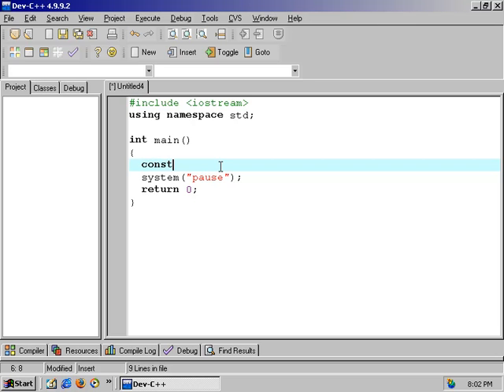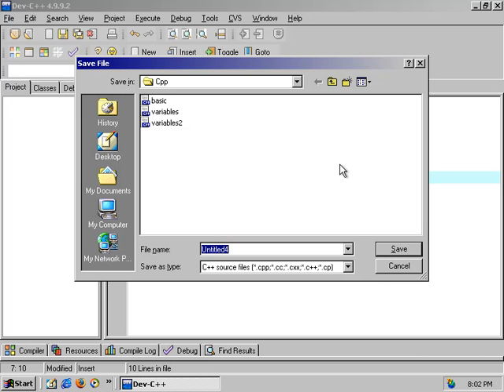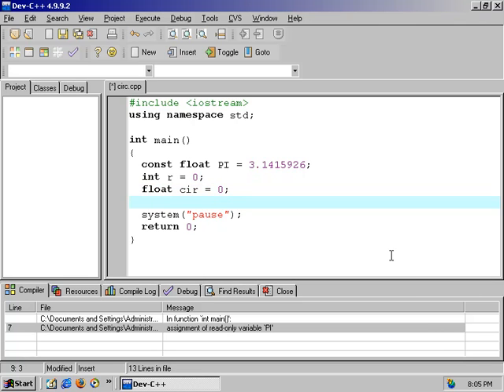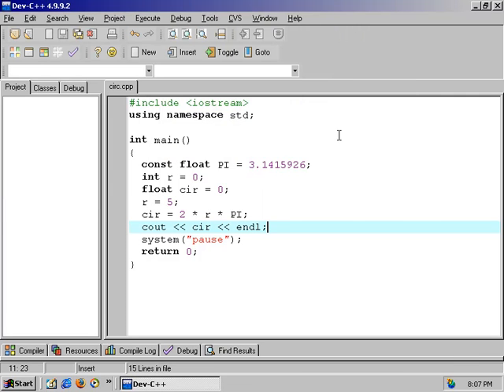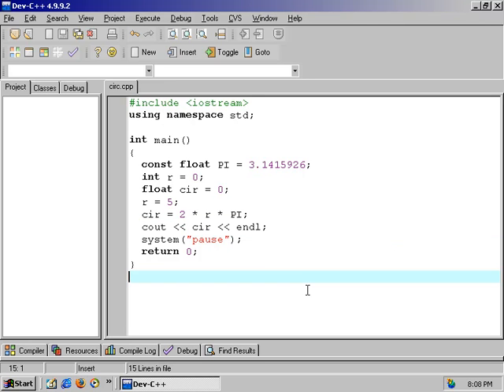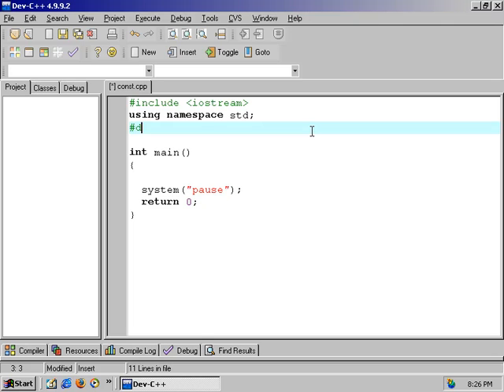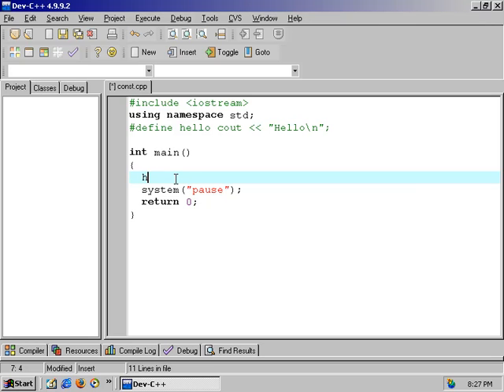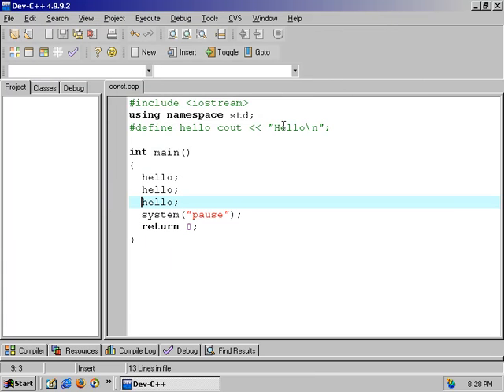C++ Beginner Crash Course - 06-Constants.mp4